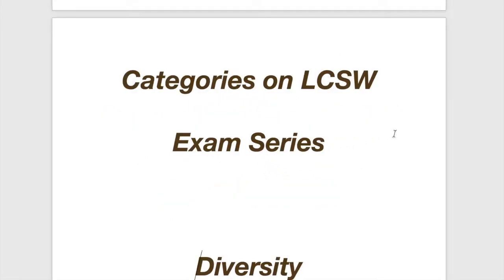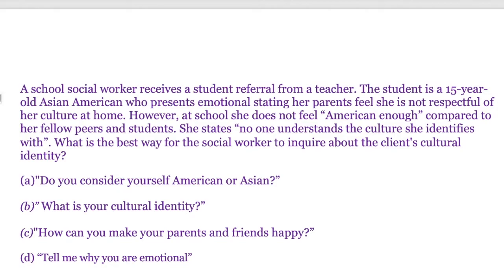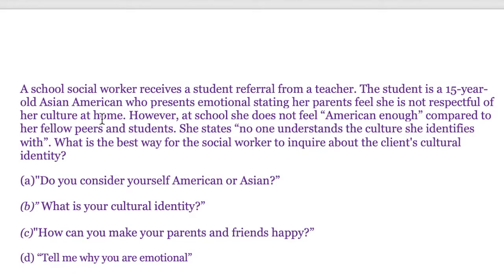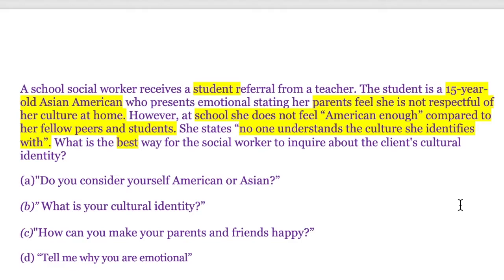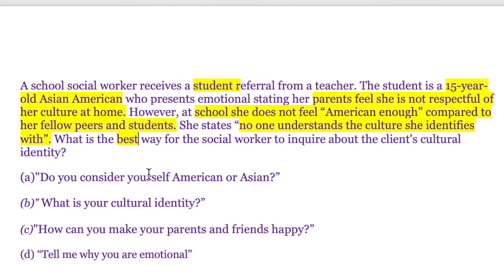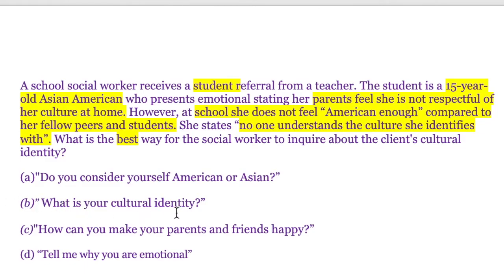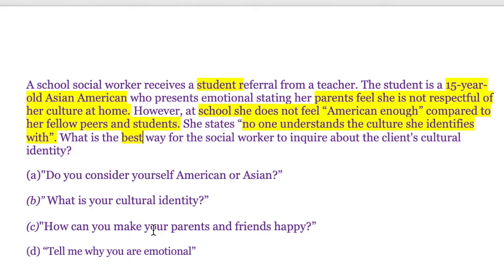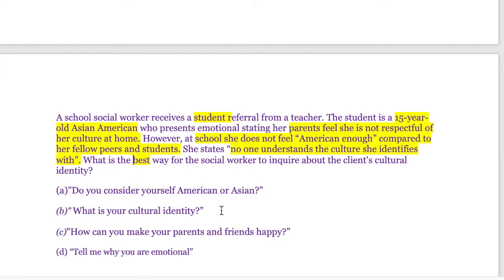LCSW Test Categories Series | Practice Question on Diversity Category | LCSW Explains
LCSW Practice Questions on Diagnosing | Know How to Diagnose!!:

How to Read the DSM in a Nutshell | Therapist/LCSW Discusses

Breakdown of LCSW EXAM QUESTION:

3 TYPES OF QUESTIONS YOU NEED TO KNOW ON THE LCSW EXAM WITH TEST PREP QUESTIONS! | LCSW DISCUSSES!:

3 THINGS YOU SHOULD DO THE DAY BEFORE YOUR LCSW EXAM:

What Does a Social Worker / Therapist / Psych Researcher Do in a Day? | Social Worker Day in Life

My name is Melissa, and I'm a licensed clinical therapist, social worker, and psychology research student.  I have years of experience helping individuals grow through therapy, with specializations in trauma, grief and loss.

Although I own my own practice, my goal on this channel is to bring a greater understanding of mental health to the masses and insight to those hoping to start a career in mental health with vlogs and informational topics. I'm excited to share a bit of my passion with you!

Note: While this channel contains information about therapy and mental health, it is not intended to be a replacement for therapy.  If you're in California and seek individual therapy, visit my
also has a database of therapists in your area.

To maintain ethical boundaries, I will not "follow" current or former clients. I cannot guarantee your confidentiality on this platform if you choose to reveal yourself as a past or current client.

3 TYPES OF QUESTIONS YOU NEED TO KNOW ON THE LCSW EXAM WITH TEST PREP QUESTIONS! | LCSW DISCUSSES!: